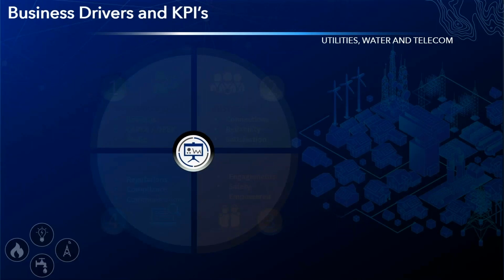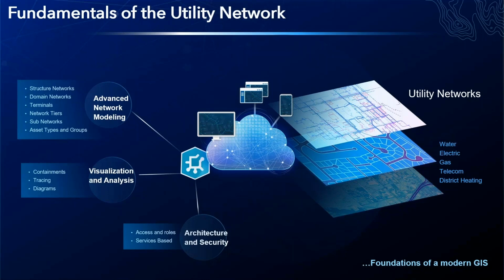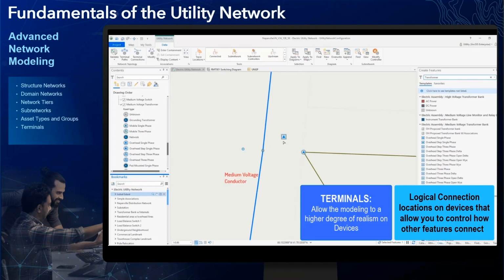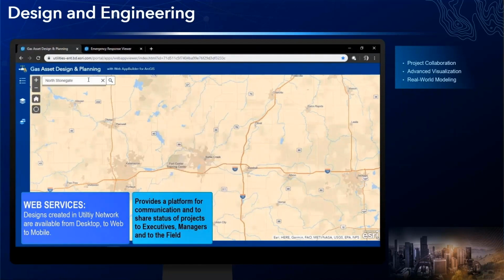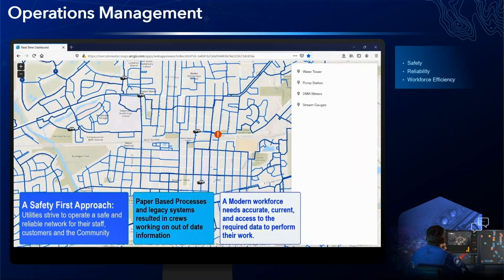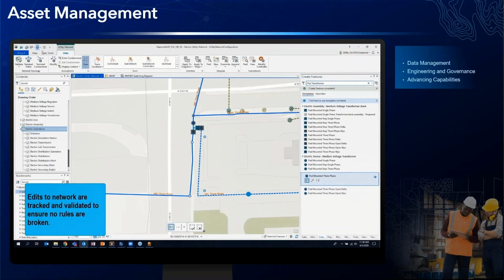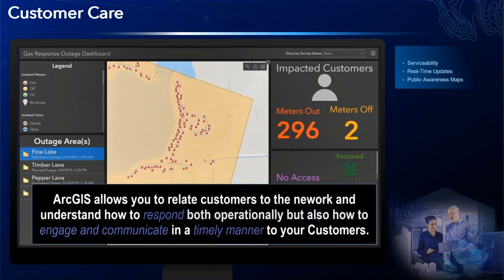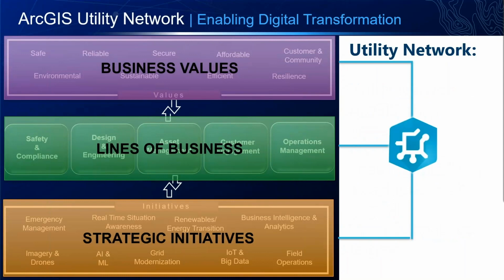Utility Network - The Business Values of the ArcGIS Utility Network